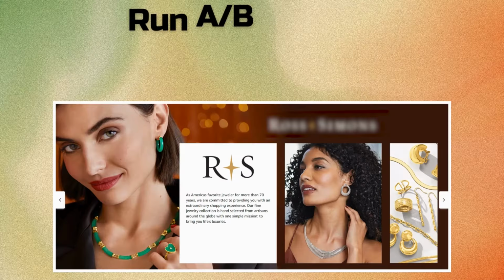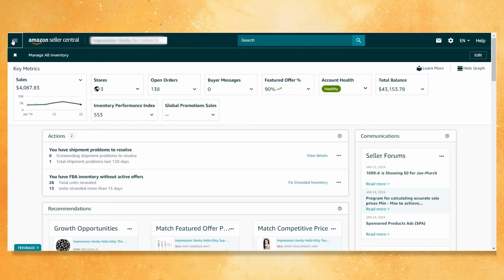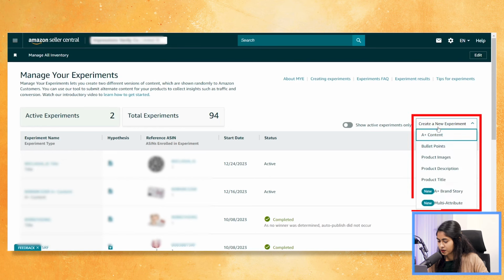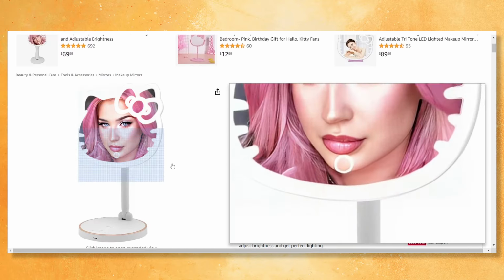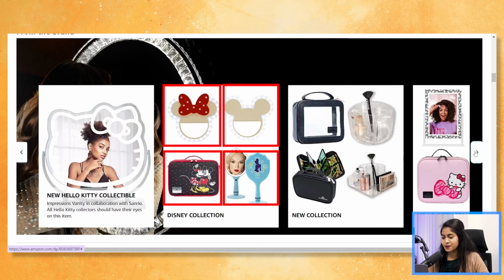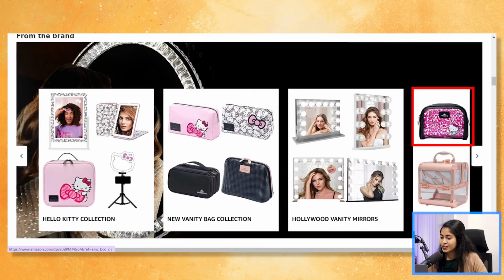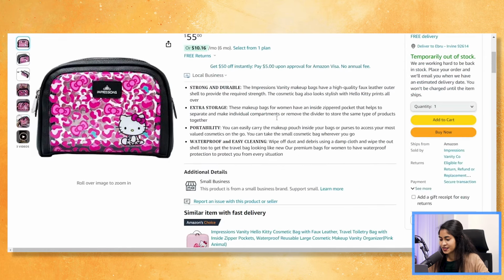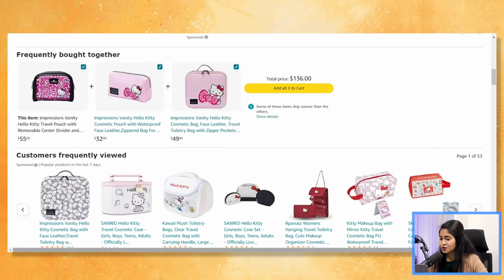A/B Testing Brand Stories on Amazon for a Sales Revolution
In today's video, We're gonna guide you on A/B testing your brand story on Amazon and also fill you in on the perks of doing A/B tests. A/B testing for brandstory is a strategic approach to refining your message, engaging your audience, and optimizing conversions. It empowers you to make data-driven decisions that contribute to the overall success and effectiveness of your brand's communication strategy. In a competitive market, understanding how your brand story performs compared to competitors' stories is crucial. A/B testing allows you to stay ahead by continuously improving your narrative based on real-time insights. So check out our video to see from the brand stories to comprehensive testing options, this video is your guide to leveraging Amazon's powerful tools.

✅ Introduction to Amazon's A/B Testing Features
✅ Creating a New Experiment in A/B Testing
✅ Tests: Brand Stories and Simultaneous Experiments
✅ An overview of the options available for A/B testing
✅ Testing Strategies and Brand Story Section
✅ Difference between version A and Version B
✅ Benefits of Brandstory

Produced by: Ecomclips
Production Team: Mortuza Tasnim, Nizam Uddin, Sakibul Islam & Zunaid Zaohar
Presenter: Fahima Akter
Content: Nizam, Lucky
Supervised by: Nazmin Tanny
Camera: Zunaid Zaohar

Timestamps:

00:00 - Introduction
00:12 - A/B testing starts
03:48 - Conclusions
04:12 - Outro